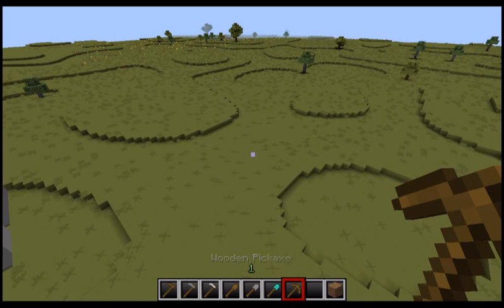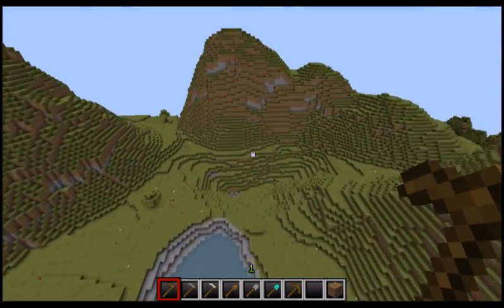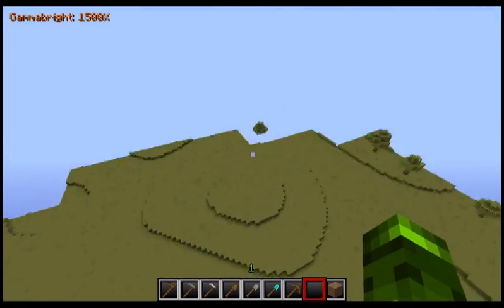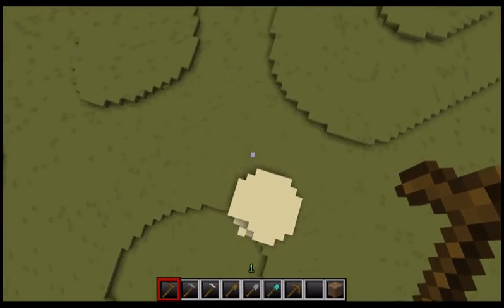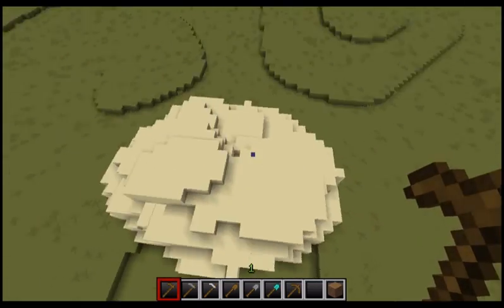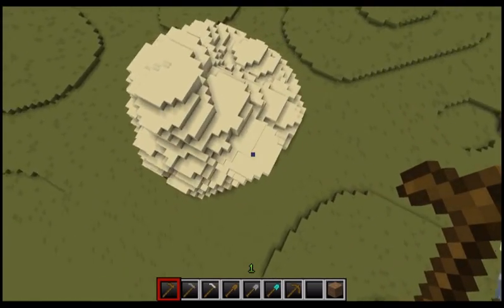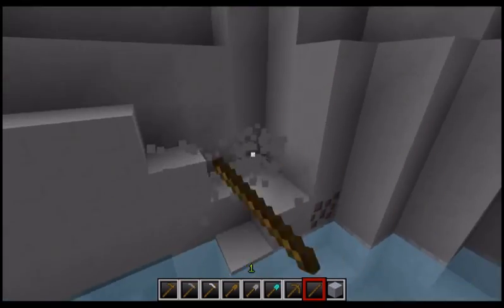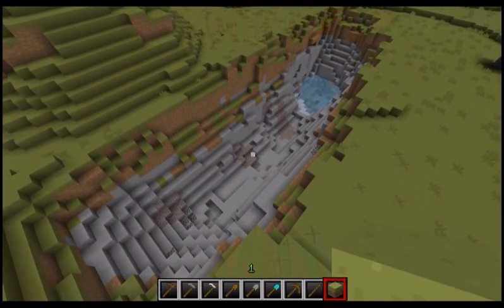Making Realistic Terrain using WorldEdit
I've been playing around with creating custom terrain recently, and worldedit I found to be a powerful and useful tool in doing this.

Use the //brush cylinder sand radius 2 to easily make mountains, hills, and other kinds of raised terrain.

Use the //brush sphere air radius to dig out trenches, valleys, and canyons easily.

Let me know what you guys want to see!  I'm up for pretty much anything MineCraft.

Check out Stcserver.net for my amazing custom terrain generation server!

Check out Minecraft.net for the world's best video game.